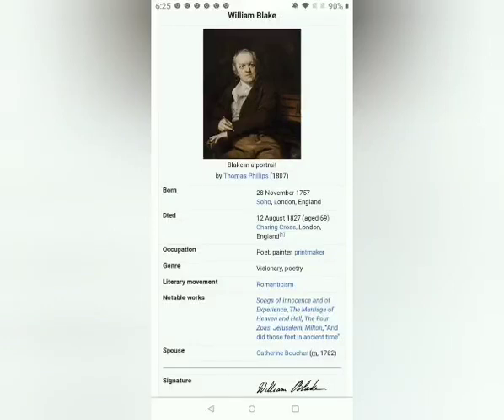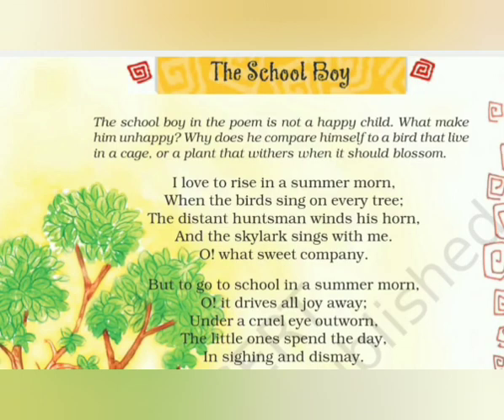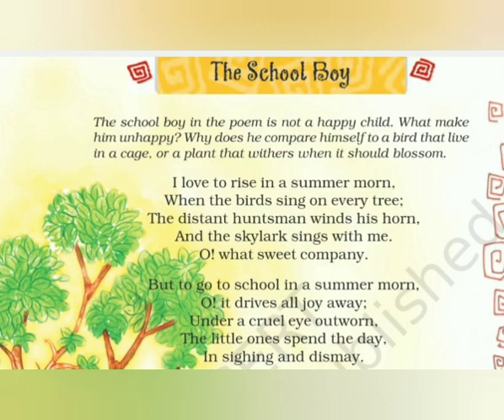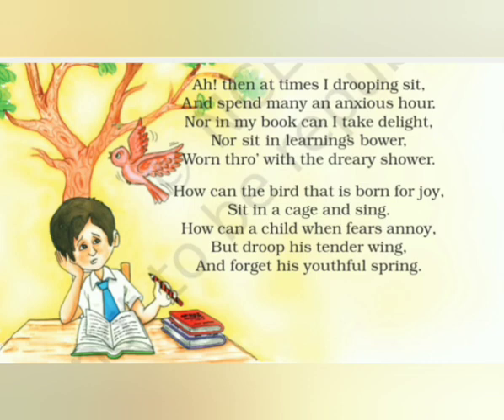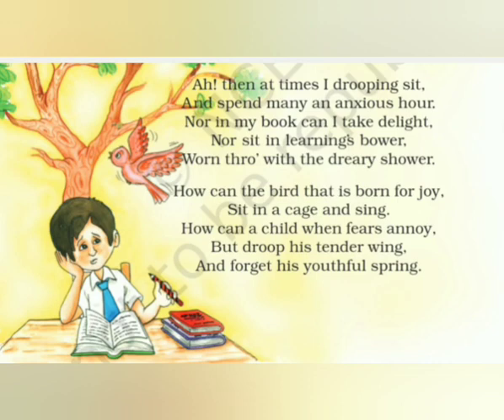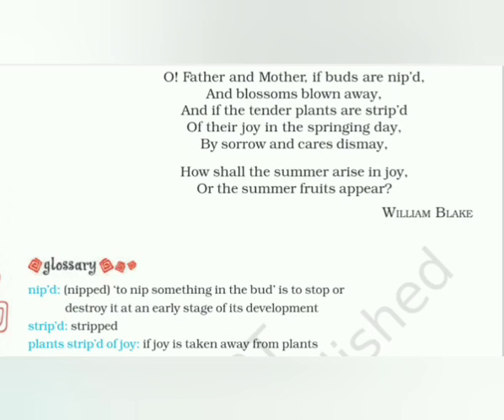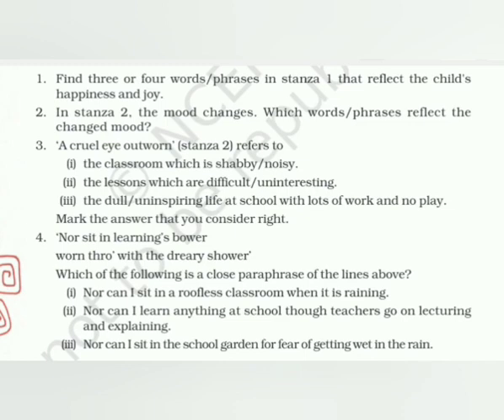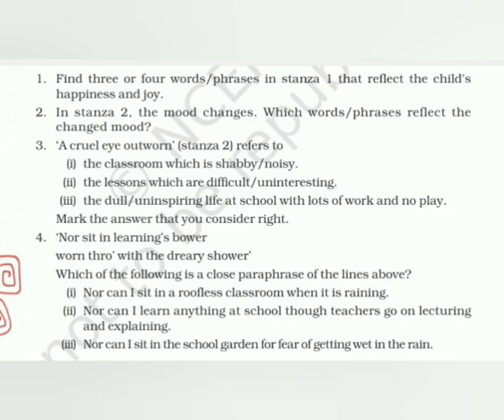Class 8 B/C The School Boy 29/09/20 SFSNARENGI